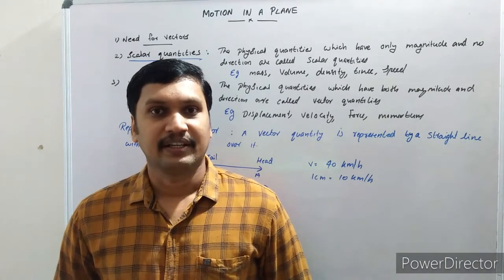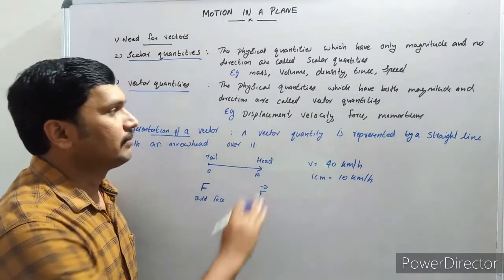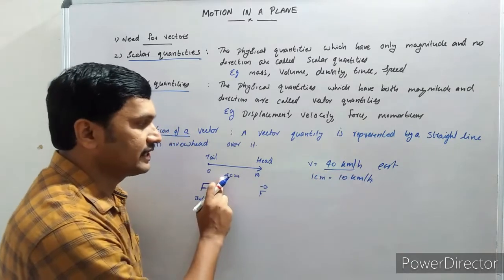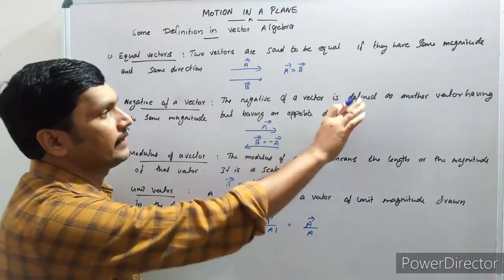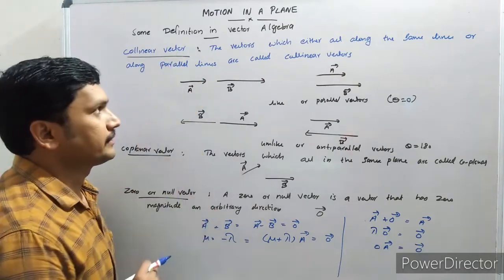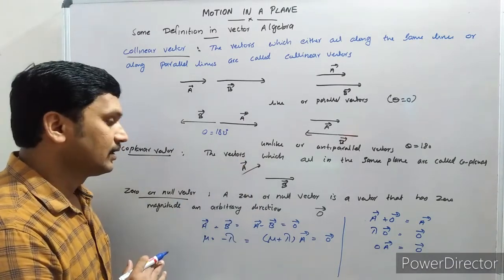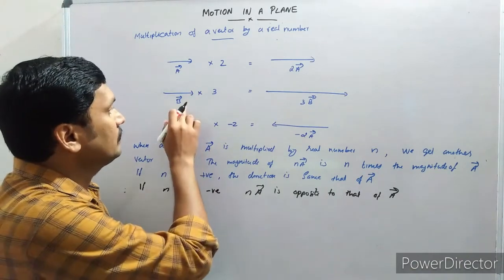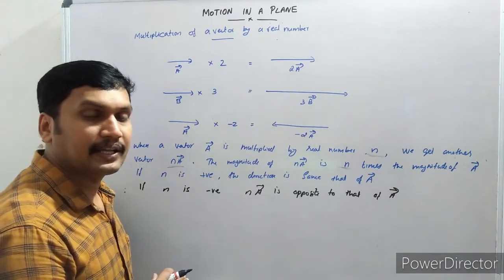Class XI Physics Motion in a plane part 1 (Introduction of vectors and some definition in vector alg